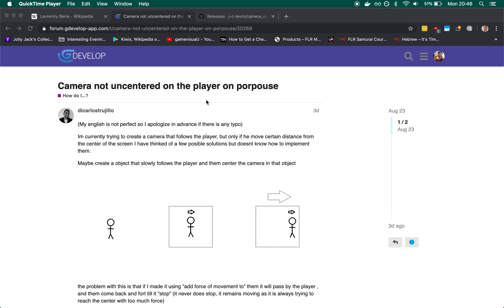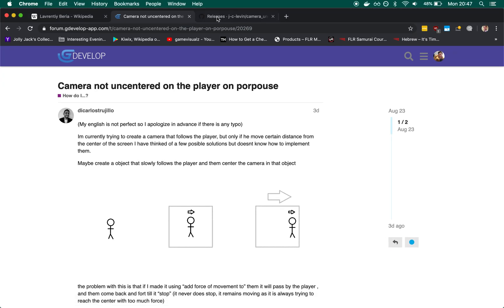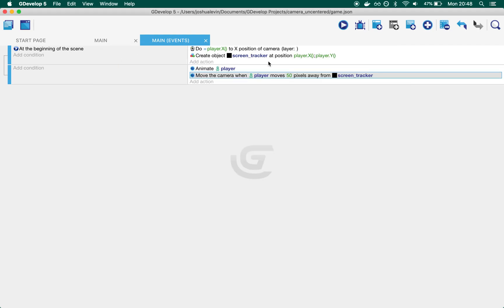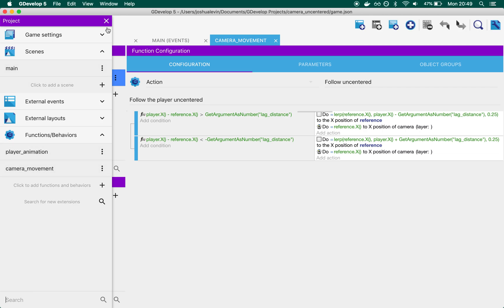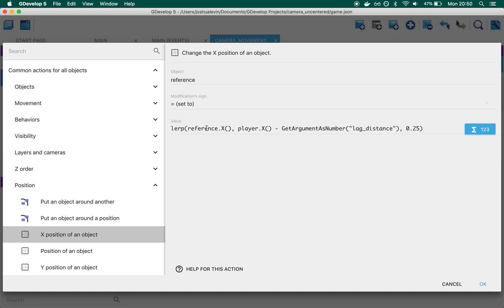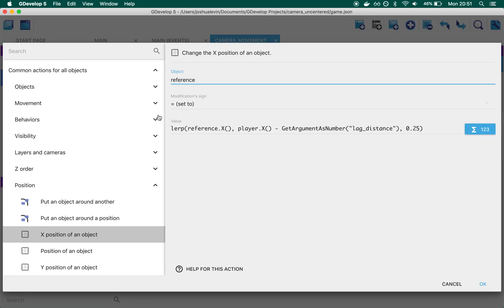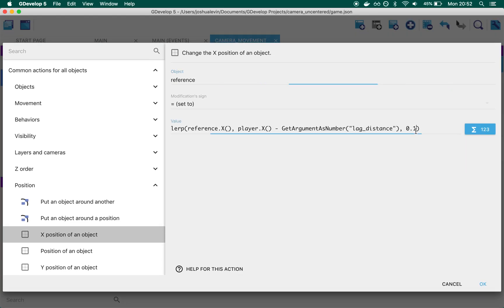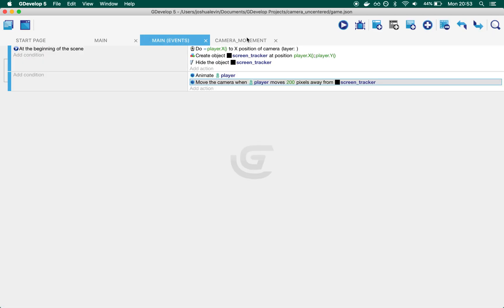How to make an uncentered camera | GDevelop 5 tutorial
Please leave your thoughts, suggestions and feedback!  Also, let us know if you have anything you'd like to see future tutorials on.